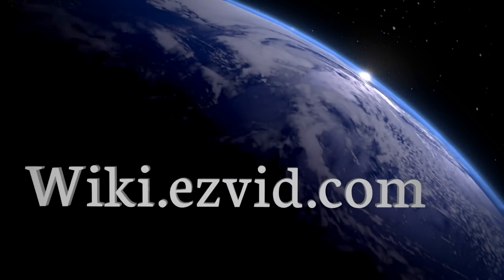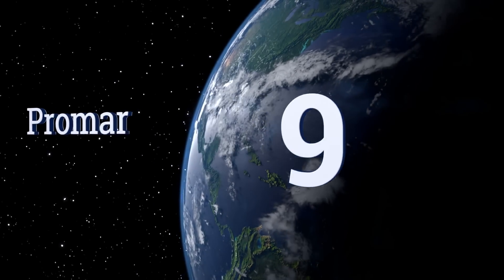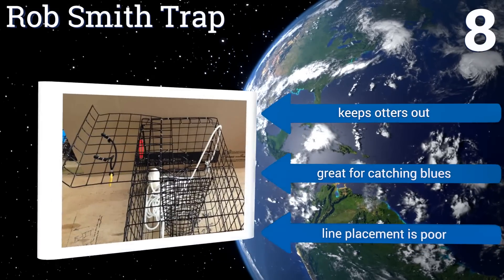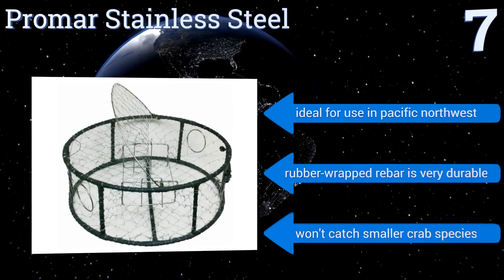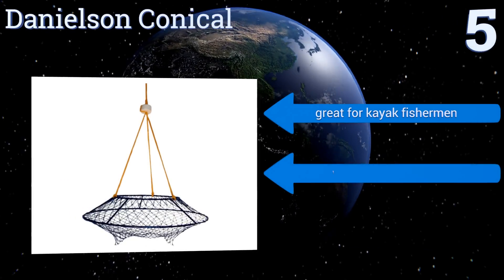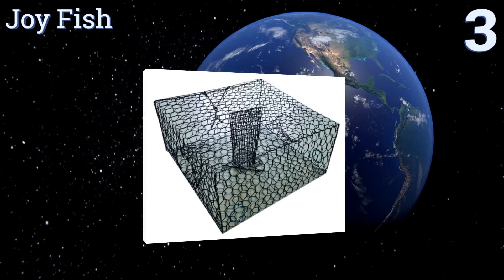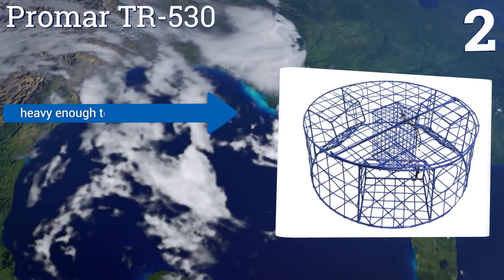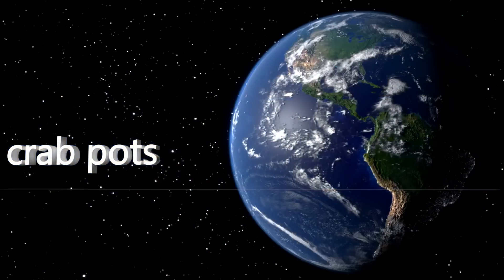10 Best Crab Pots 2017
Please Note: Our choices for this wiki may have changed since we published this review video. Our most recent set of reviews in this category, including our selection for the year's best crab pot, is exclusively available on Ezvid Wiki.

Crab pots included in this wiki include the danielson conical, promar stainless steel, promar collapsible, willapa marine, kufa sports, protoco slip ring, joy fish, rob smith trap, promar tr-530, and danielson pacific.

Crab pots are also commonly known as crab traps.